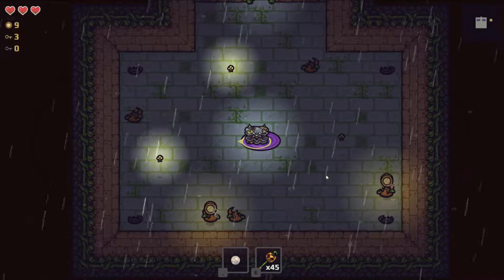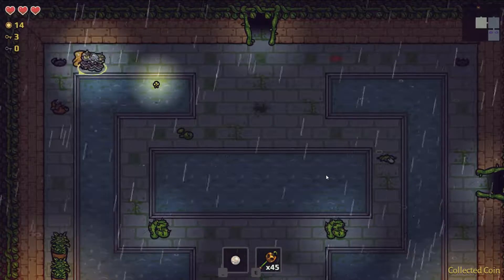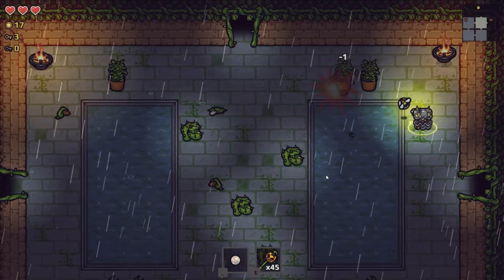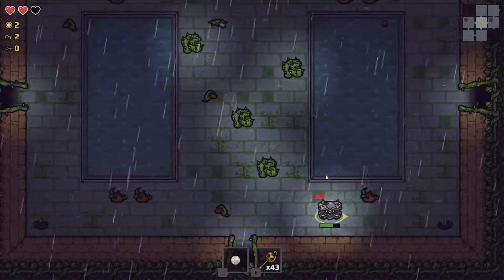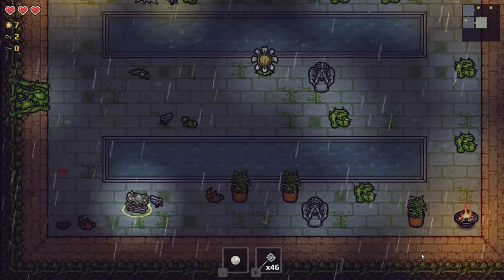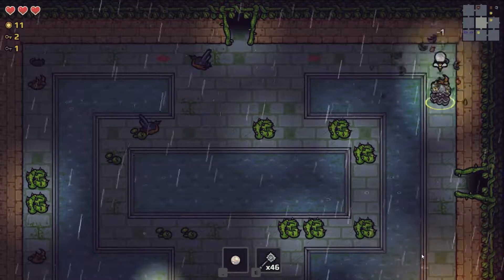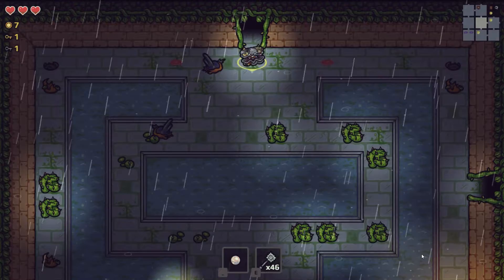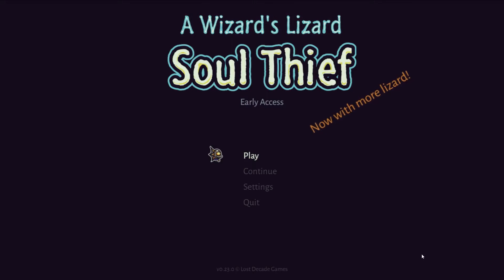A Wizard's Lizard: Soul Thief - Our Journey Continues (Review / Lets Play)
A hardcore rogue-lite action RPG where you possess and play as monsters. Narrowly avoid death as you explore challenging, ever-changing dungeons, and possess any body you can to survive!

Possess and play as monsters including suits of armor, pig heads, killer plants, and more!

Explore the Wizard’s cursed, ever changing house: Brave the haunted Library, Animated Kitchen, Cursed Courtyard and More!

Discover and wield dozens of magical wands, such as the Fire Fingers, Blink, Rupture, and Killer Bees!